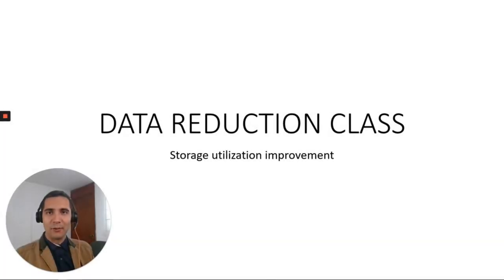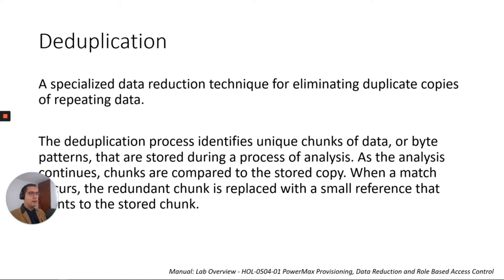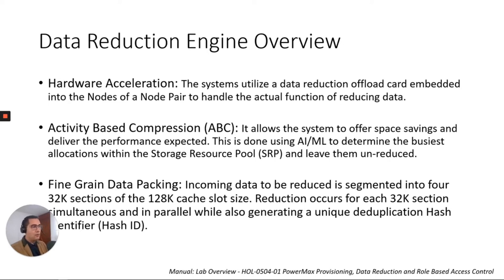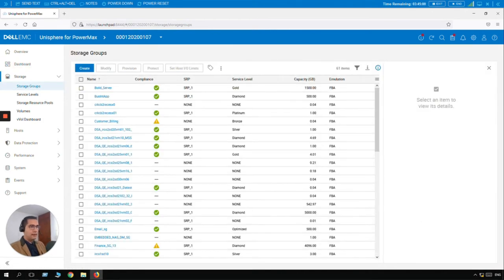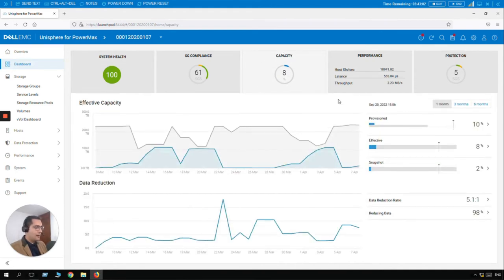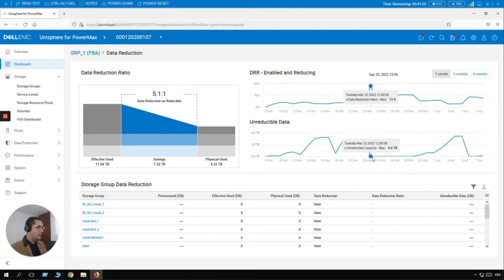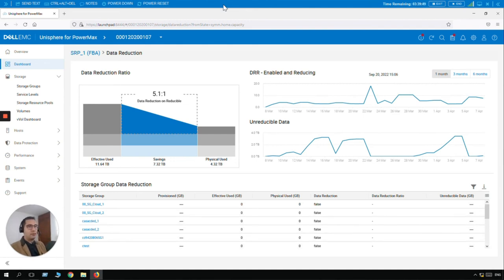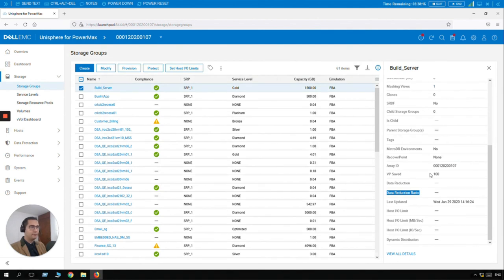Data Reduction Overview - DellEMC PowerMax [Unisphere]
0:00 Intro
0:17 Data Reduction theorical class
4:33 Data Reduction overview at Storage Group level
5:48 Data Reduction overview and analysis at system level
8:37 Changing the compression setting